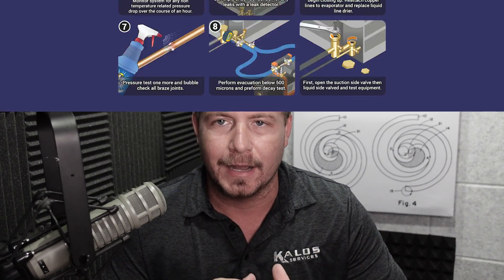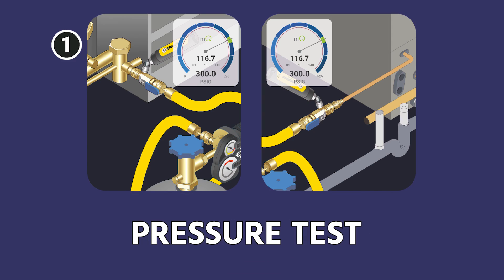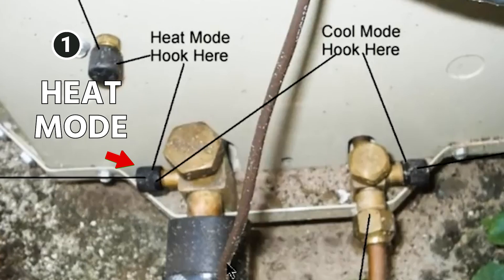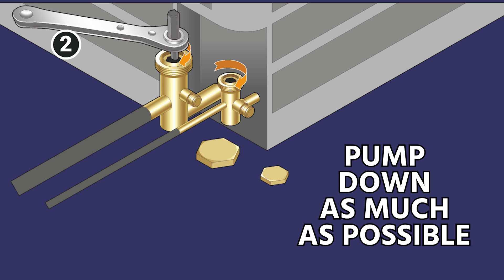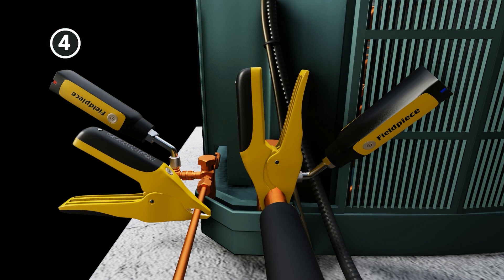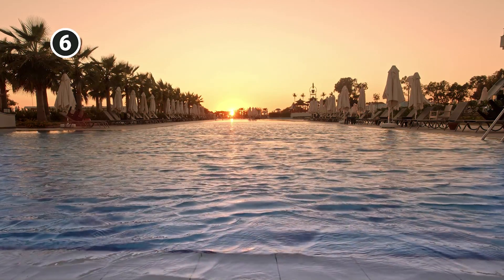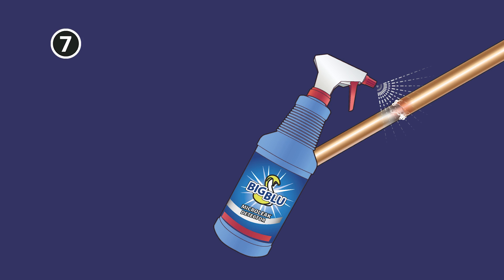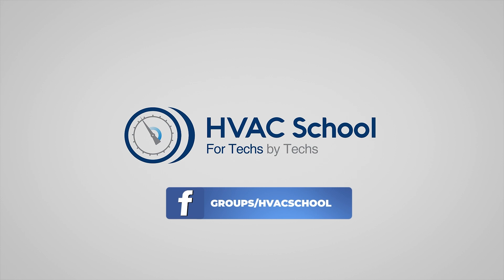How to Line Isolation Test an AC System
Bryan explains how to detect line set leaks and do a line isolation test in 9 steps. If you’re struggling to find a leak in a split system’s line set, you may consider performing a line isolation test as a last resort.

As we experience more and more copper corrosion and pinhole leaks in ductless line sets, thorough leak detection and line isolation tests will become even more valuable procedures.

First, you’ll want to perform a thorough leak check on the system. You may check for leaks with a pressure test. If there is refrigerant in the system, you will want to check for leaks with a quality electronic leak detector, such as the Bacharach H-10 or Fieldpiece DR82 No matter which leak detector you choose, use it slowly and maintain it properly.

 You can run a heat pump in heat mode to increase pressure in the evaporator and make leak detection easier. Run the leak detector into the chase to check for leaks there. If you still can’t find a leak, then it may be time for a line isolation test.

Before doing the line isolation test, you’ll pump down the system by closing both service valves at the condenser. Crack the suction valve open about two turns. Make sure the system runs in cooling mode, and watch for the gauge pressure to drop about 10 PSI. Remember, you want to pump down as best as you can to avoid dealing with the possible cross-contamination of recovery. Tighten the suction line and pull the disconnect once you’ve finished.

Before you can install a service port on the liquid line side of the evaporator, you must isolate the evaporator. Then, you cut the copper line and pinch it off. If you install a Schrader core, you can pressurize the line set and the evaporator coil.

When you do your pressure test on the lines and evaporator coil, you should use nitrogen in accordance with the low-side pressure test protocol. Watch over the system and note any pressure drops over at least an hour. (We recommend using Fieldpiece Job Link probes While the system is under pressure, go back into the condenser with a leak detector and check it once more.

Once you find and fix the leak, it’s a good idea to identify the source of corrosion and develop measures to avoid letting the issue happen again. Then, you can release your nitrogen and begin closing up the system. Reattach the copper lines to the evaporator and change out your liquid line drier.

After you’ve put everything back in order, perform one more pressure test. Use a bubble solution to check your braze joints, too. We recommend using Big Blu from Refrigeration Technologies Once all of those have been taken care of, pull your vacuum below 500 microns to perform a decay test. Then, you can open the system for service by opening the suction side valve and then the liquid side valve. You would perform many of these final procedures on new installs as well.